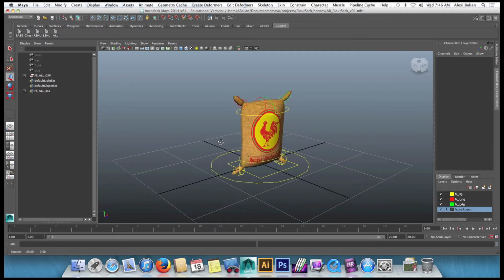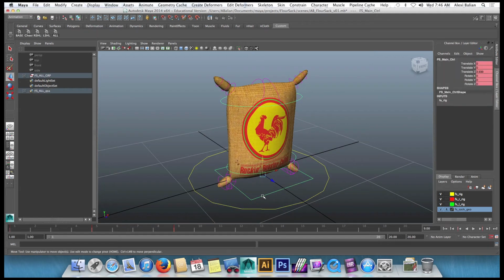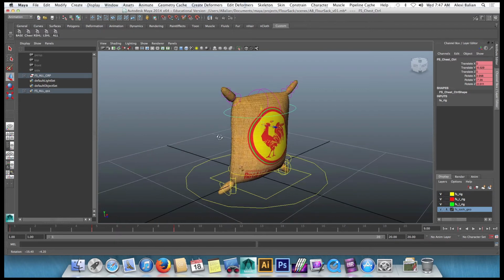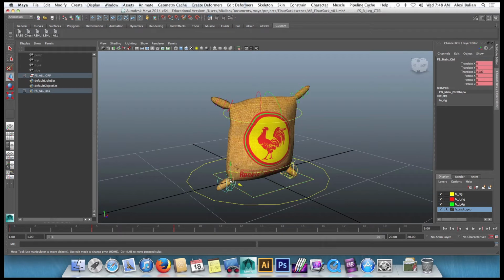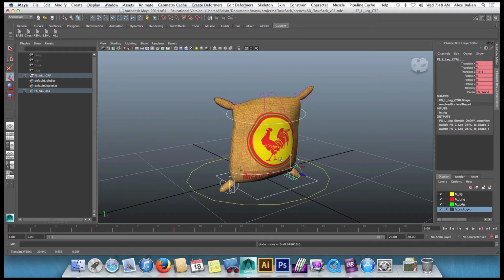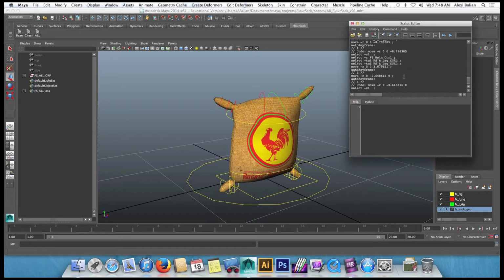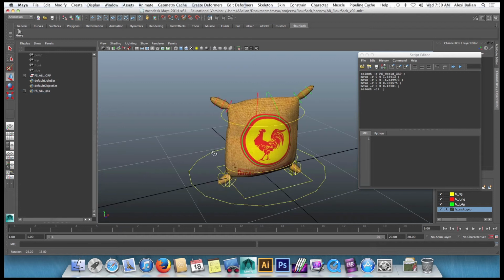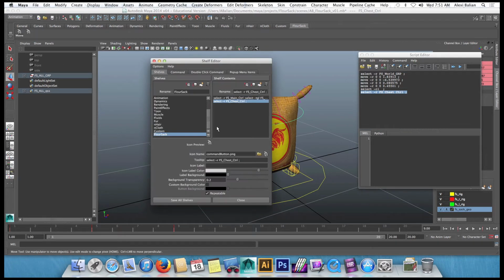Flour Sack Animation 01 Set UP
Setting up animation shelf and buttons before animating our flour sack rig